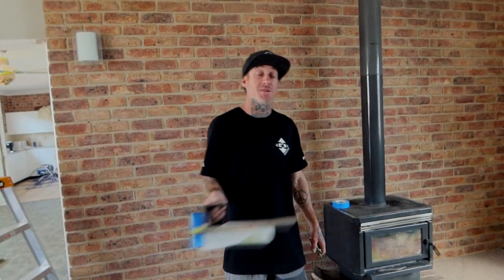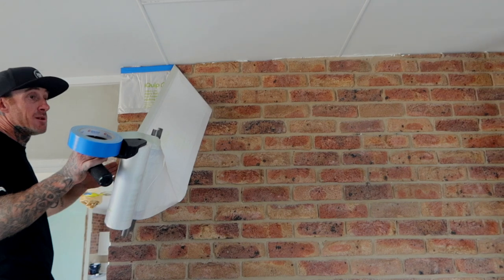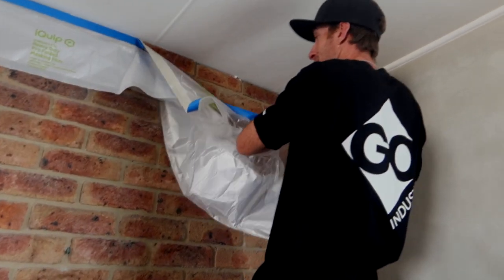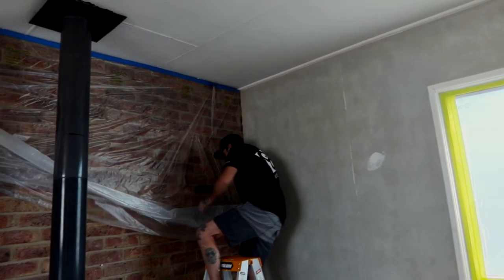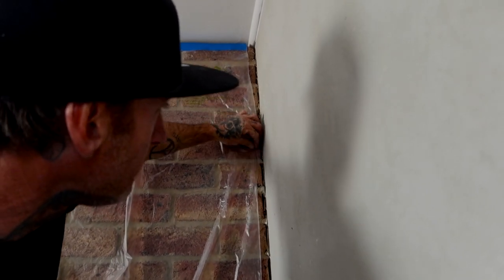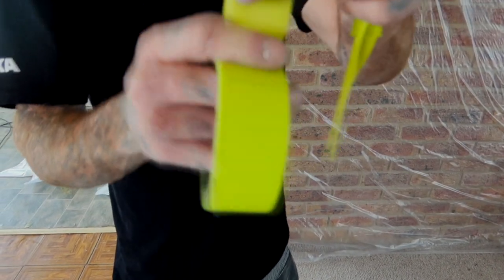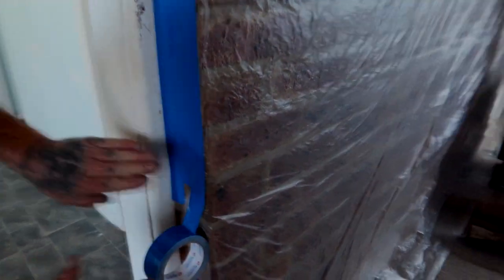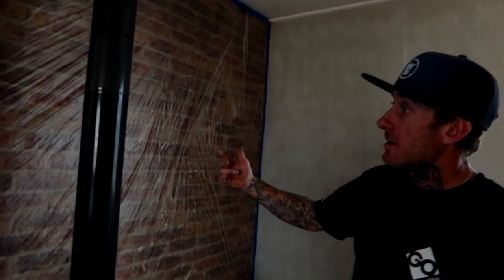HOW TO TAPE UP BRICK WALLS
My way of taping up bricks walls for spraying! Super quick and effective, using cloth render tape and 2.7m drop prefolded plastic, this is how I make sure we don't coat bricks with unwated overspray.

TIMESTAMPS:

00:00 - 0:058 Intro
00:58 Prep (masking up)
17:41 Spraying primer
21:45 Spraying top coat
23:47 Spraying final coat
25:24 Demask and final reveal

🛠 GEAR used/recommended in this video 🛠